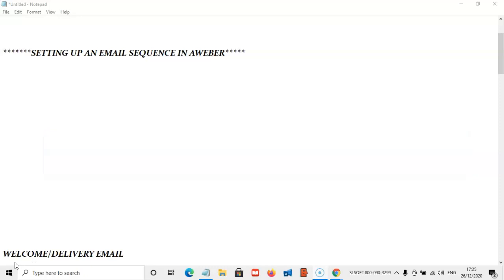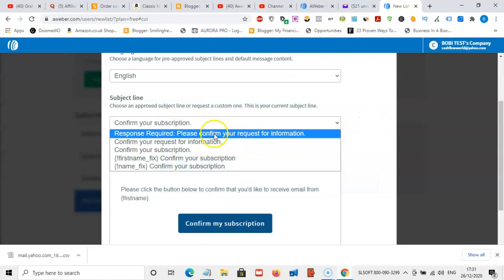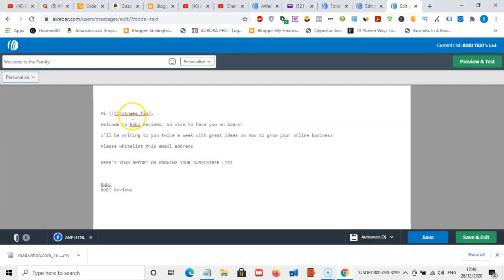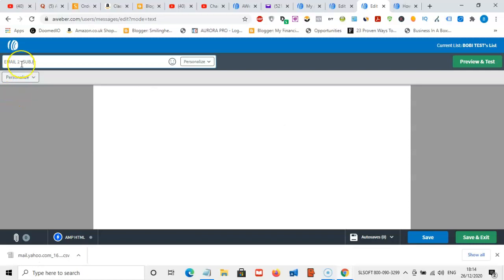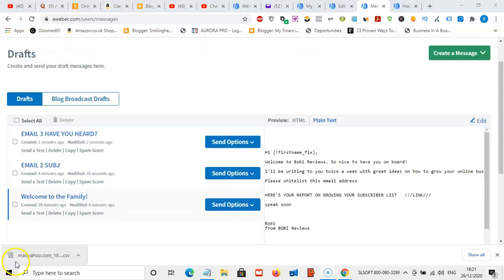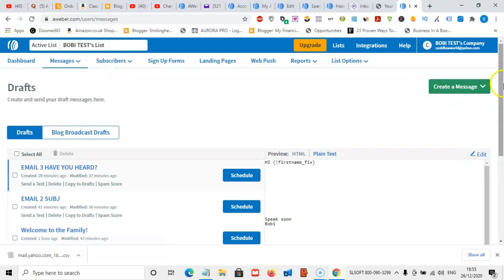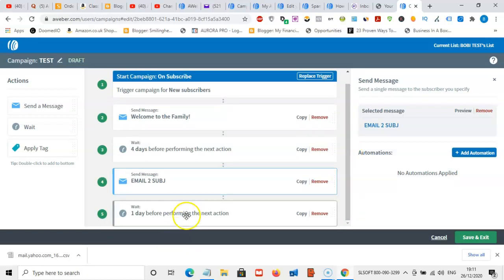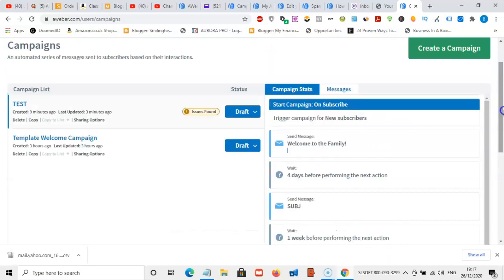EMAIL MARKETING 2022 (Set Up Your Email Sequence in AWeber)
Want to see how to set your email sequence in AWeber?  Watch here for a tutorial on how to set up a free Aweber account and then set up your email sequence.

Once your prospects have signed up to get your free lead magnet this is the series of emails you'll initially  be sending them.